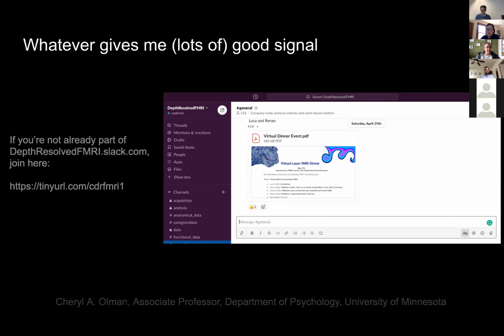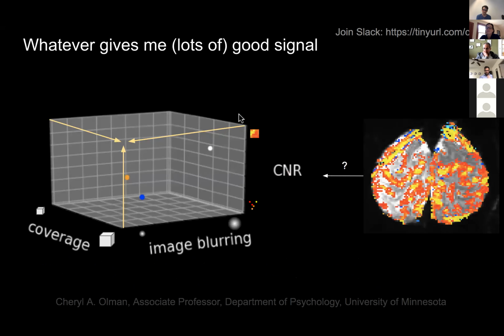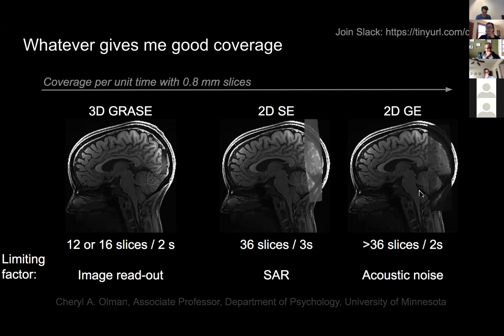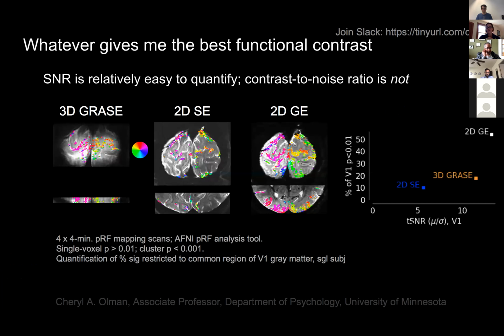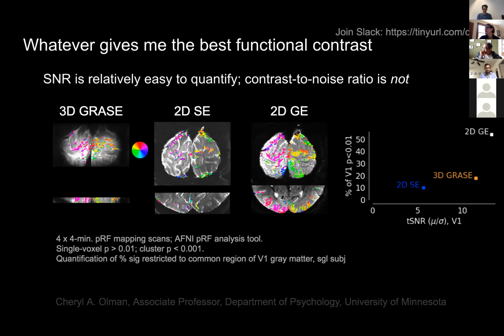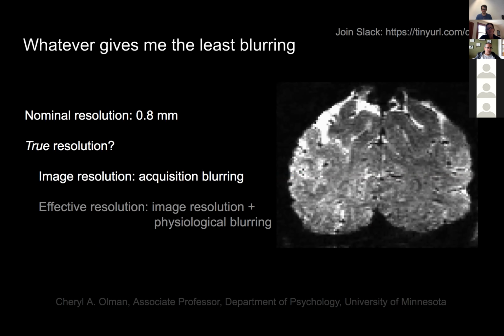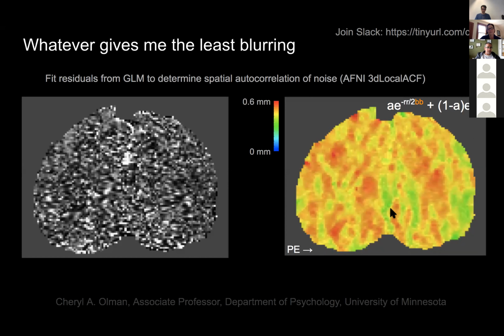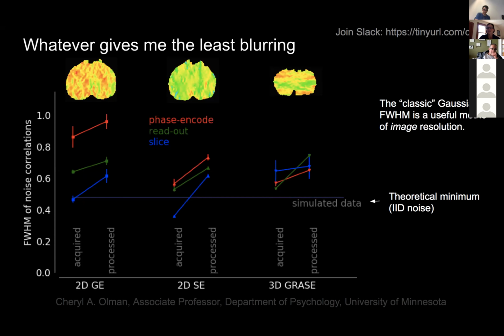Cheryl Olman: Whatever gives me (lots of) good signal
This talk is given as part of the Virtual layer-fMRI conference on May 7th 2020.